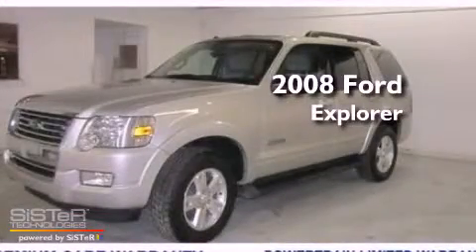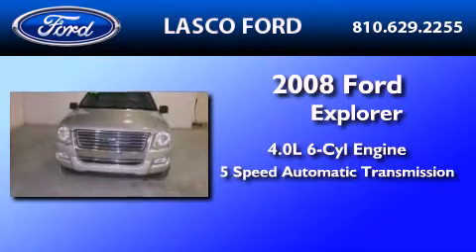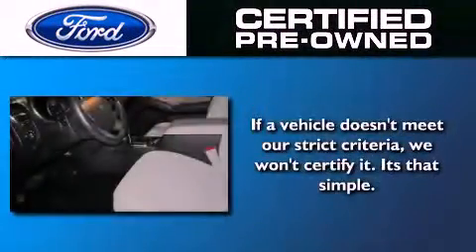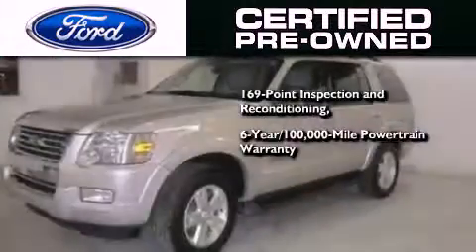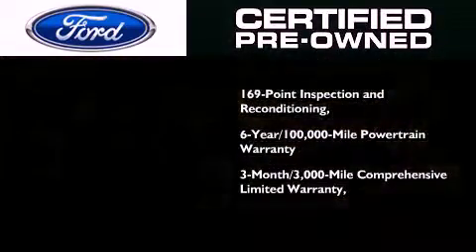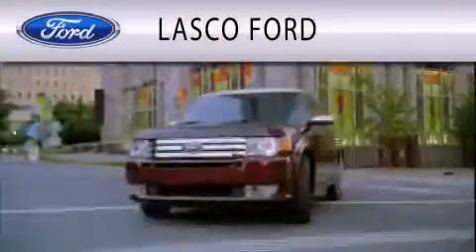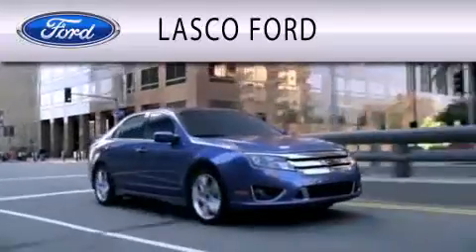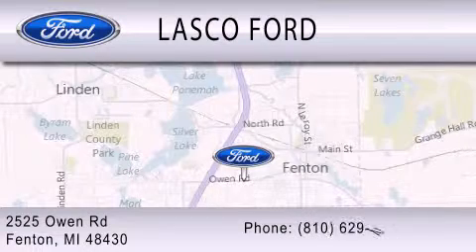2008 Ford Explorer Fenton MI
Year : 2008
 Make : Ford
 Model : Explorer
 Engine : 4.0L V6 12V MPFI SOHC
 Trans . : 5-SPEED AUTOMATIC
 Exterior : SILVER BIRCH CLEARCOAT METALLIC
 Miles : 45,108
 Interior : CAMEL